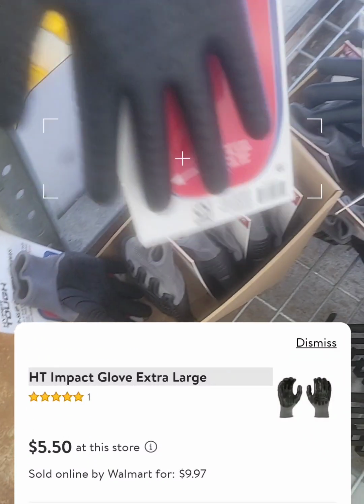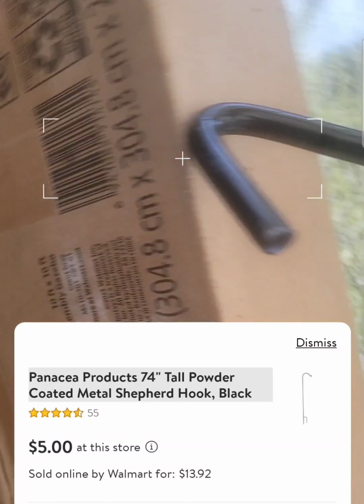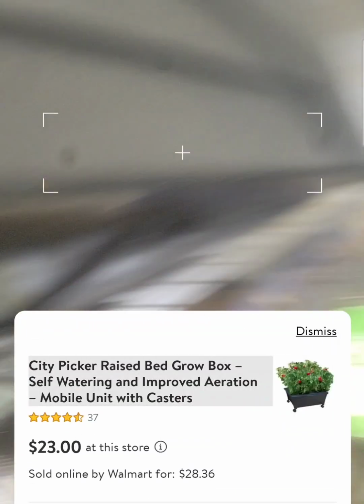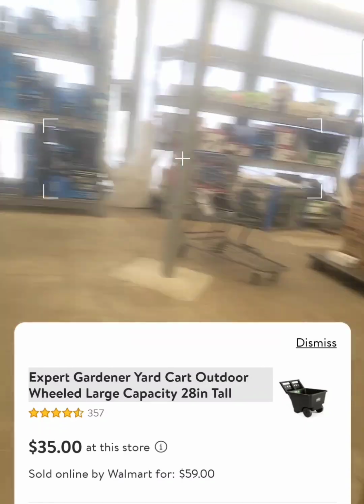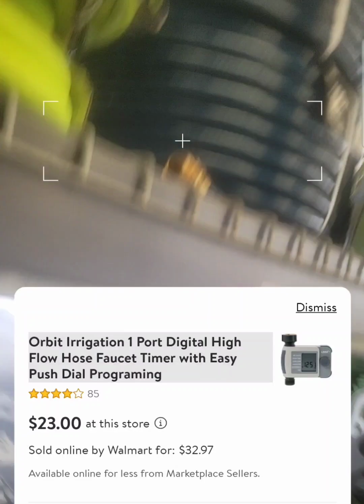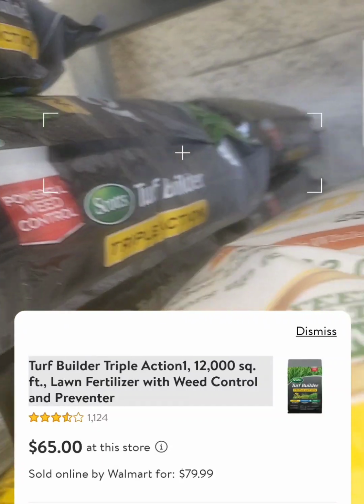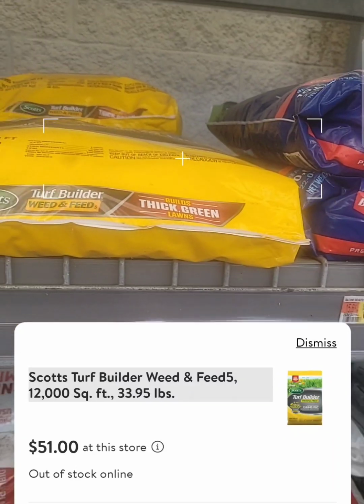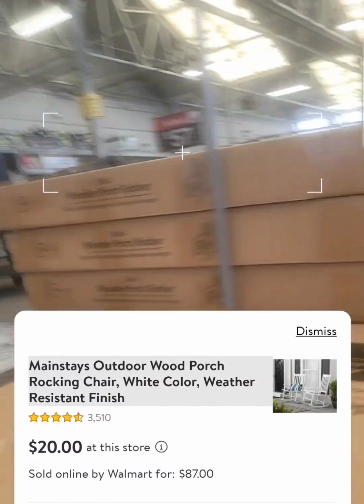Walmart Clearance Finds In Store 8/5/224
Walmart Garden Center Clearance, Unmarked and Marked Down Clearance Finds. Check your store today.